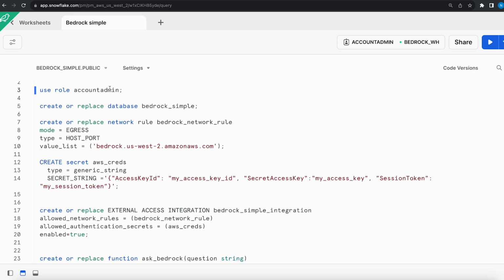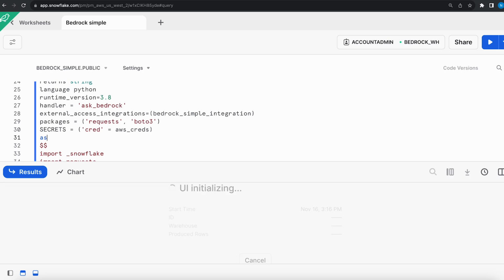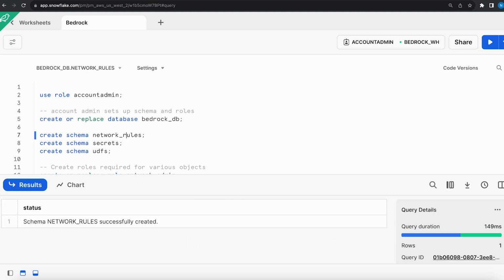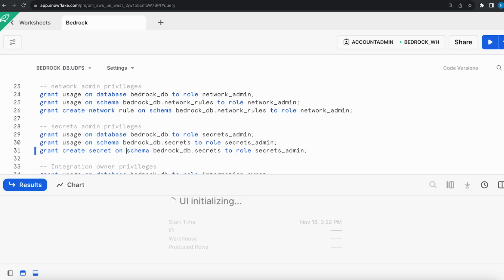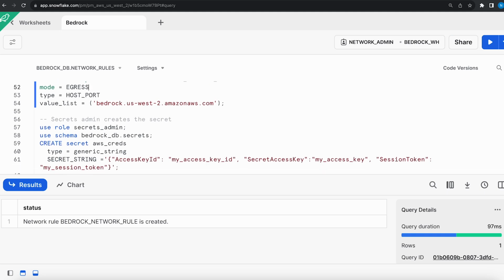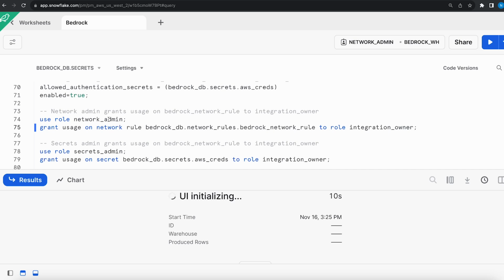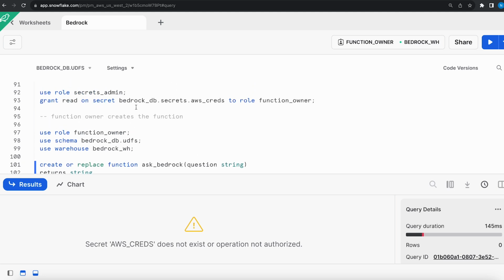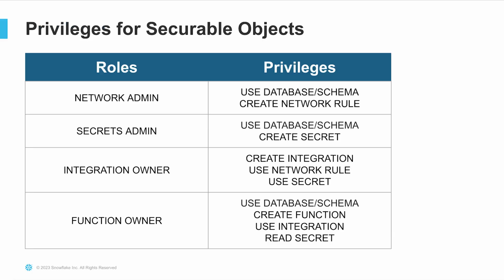Role Based Access Control For Snowpark External Network Access (V1)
In this demo, Snowflake Senior Software Engineer Nitya Kumar Sharma demonstrates how to use Snowpark external network access to call the Amazon Bedrock API from Snowflake. He shows how to use Snowflake's Role Based Access Control (RBAC) to manage permissions to securable objects involved in setting up external access.